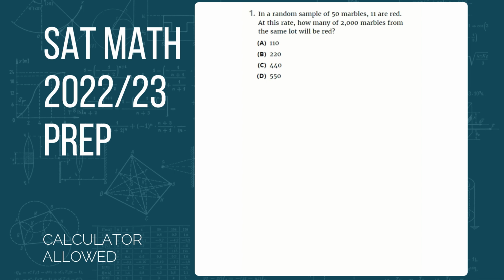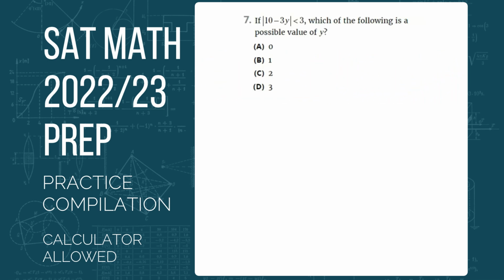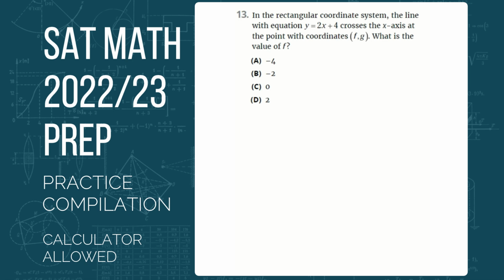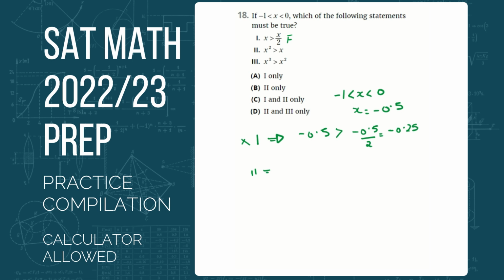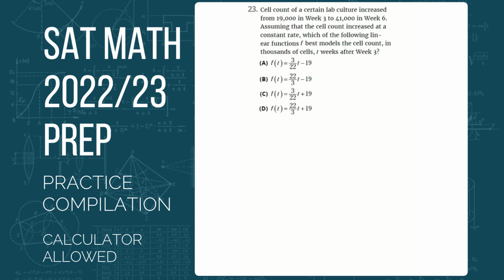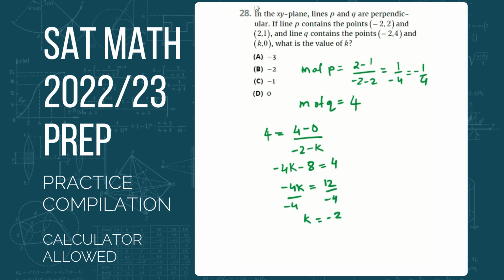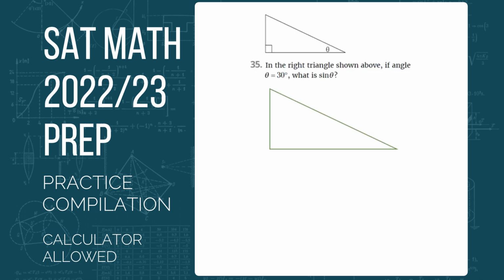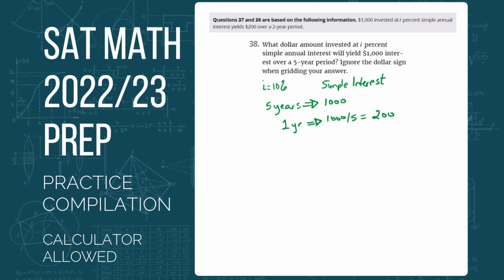DECEMBER 2022| SAT SECTION 4 MATH | PRACTICE 38 QUESTIONS IN 35 MINUTES | Calculator Allowed Section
SAT Math December 2022
Last minute Practice Sessions

PRACTICE 38 QUESTIONS IN 35 MINUTES
SAT SECTION 4: Math Test | Calculator Allowed Section

frida daniel
math tricks
olympiad mathematics
algebra
trigonometry
precalculus